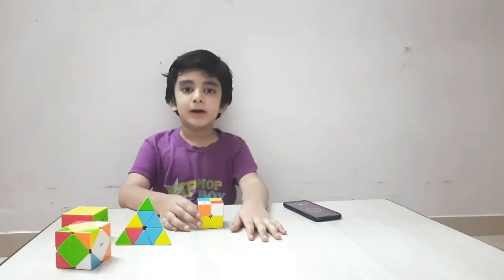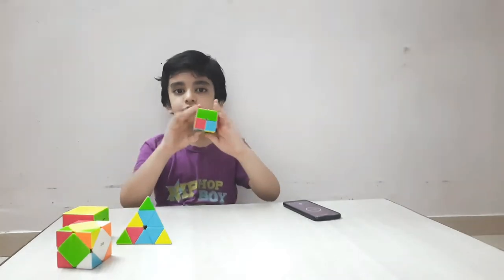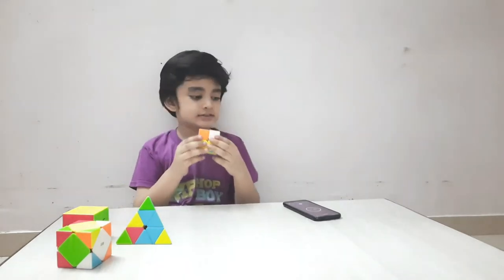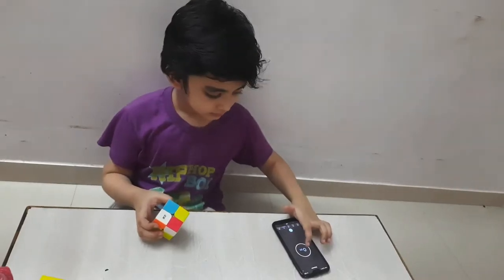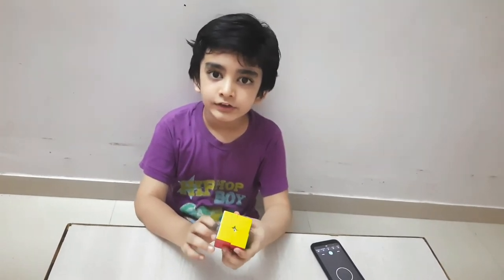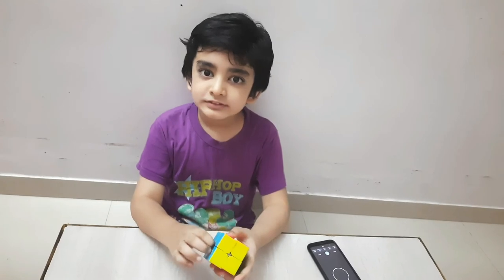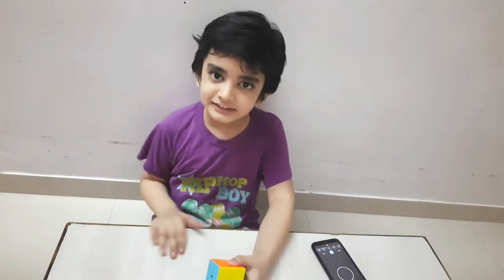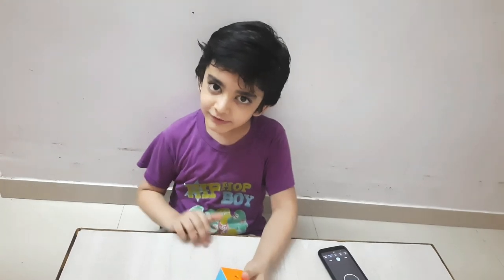#2×2RubikCube HowToSolve2×2 My Favourite Activity